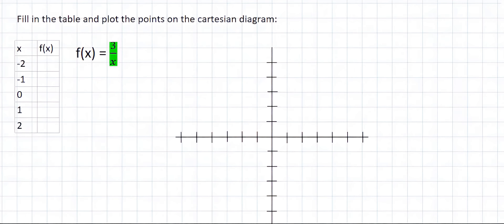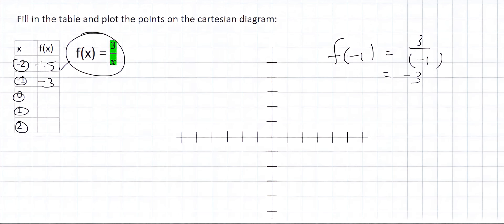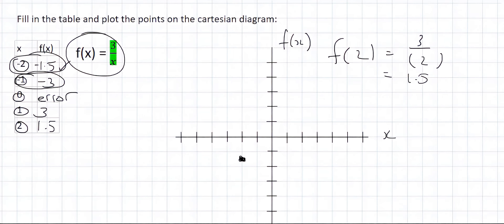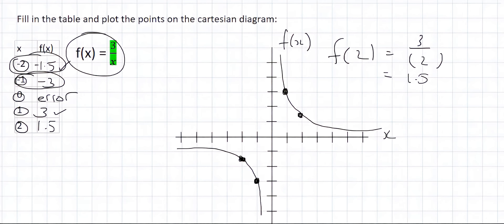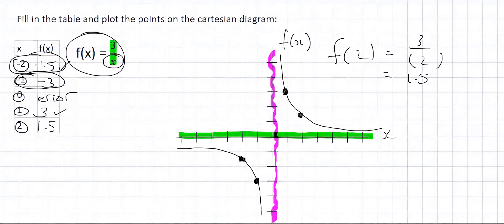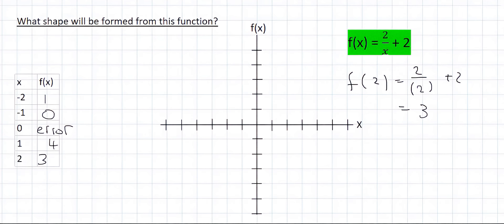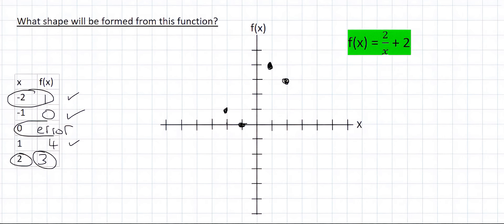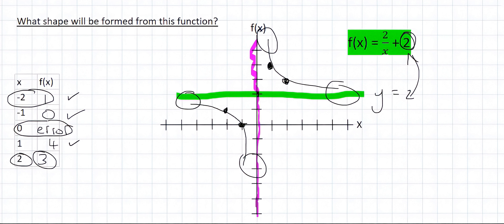Hyperbola grade 10: The Basics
In this maths lesson we are introduced to the hyperbola function in grade 10.